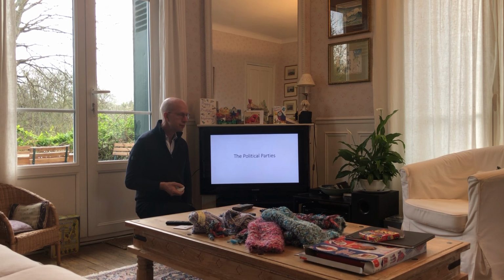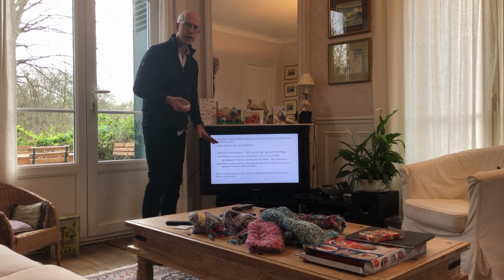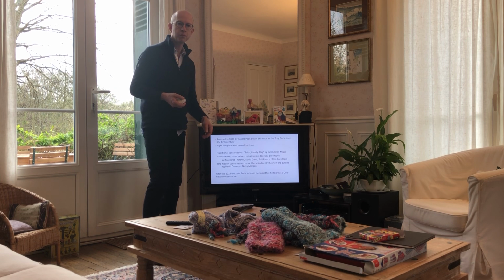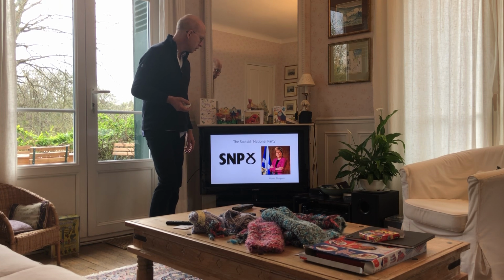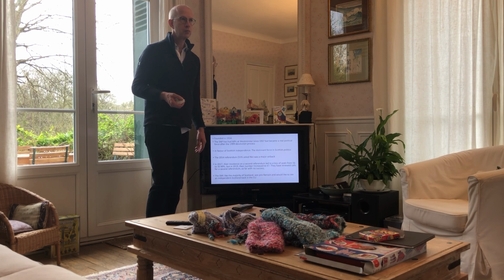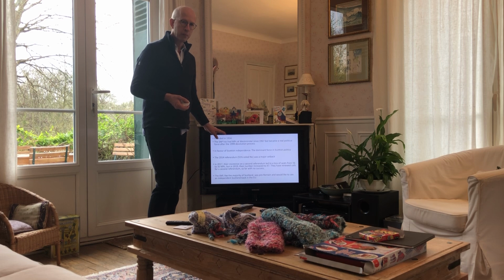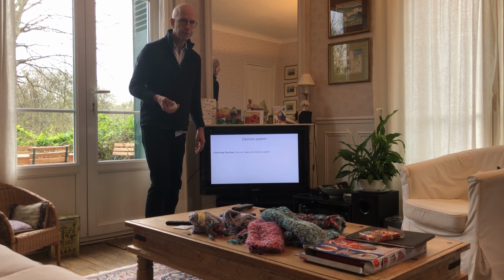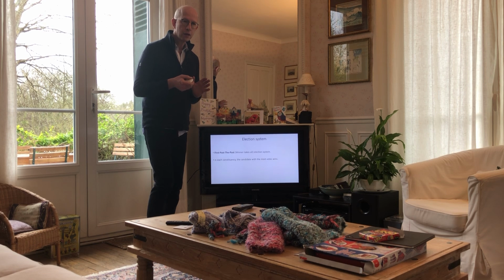The UK Parliament Part 1 - The House of Commons, the parties, the election system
This is the first of two videos about Parliament